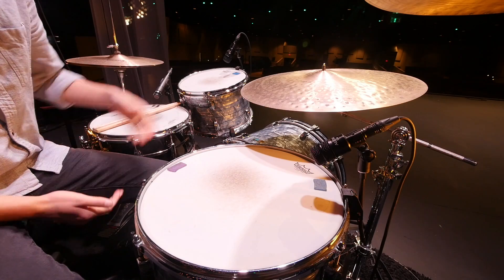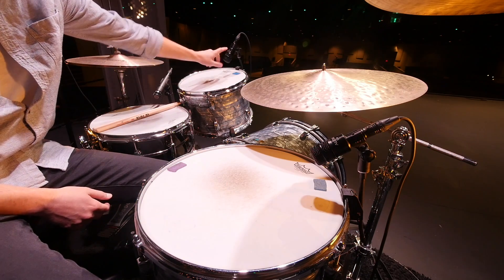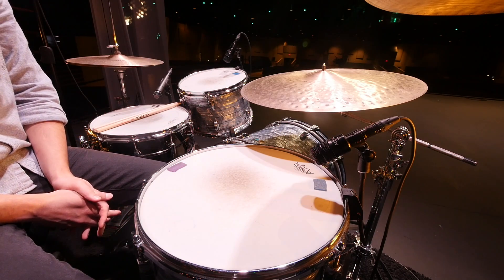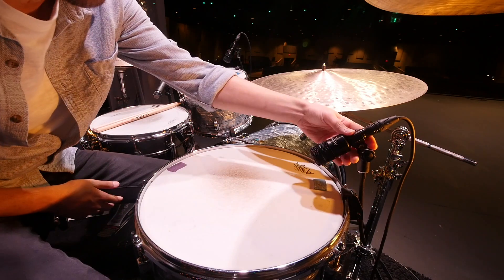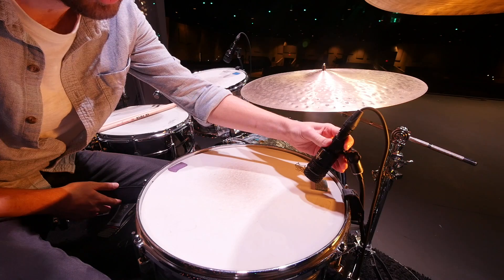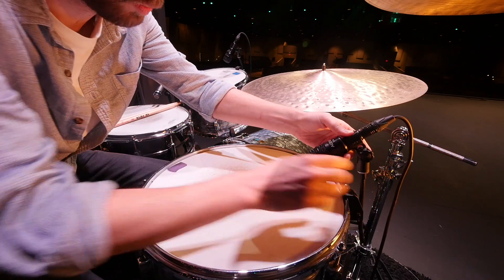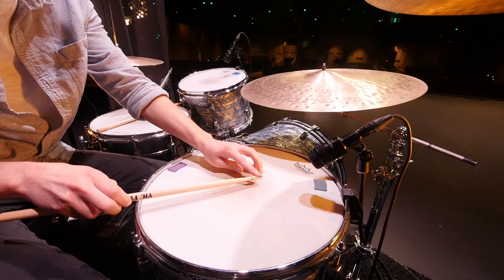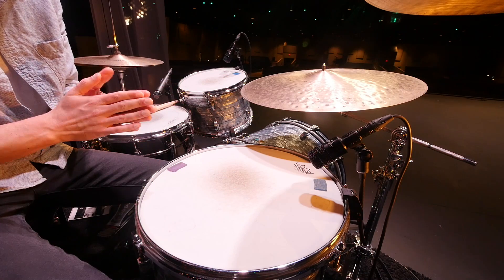Mic Placement - Toms